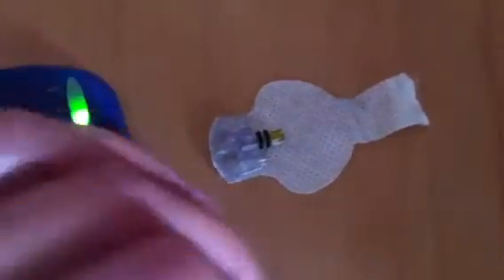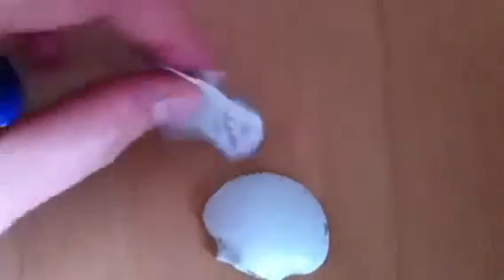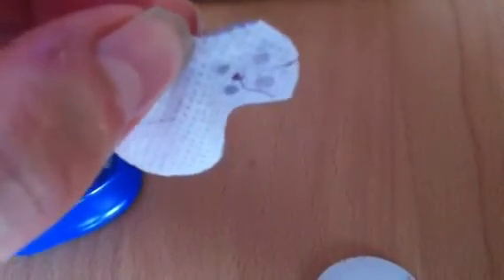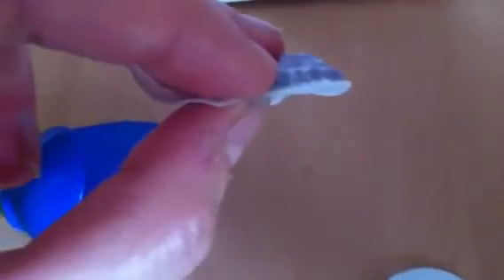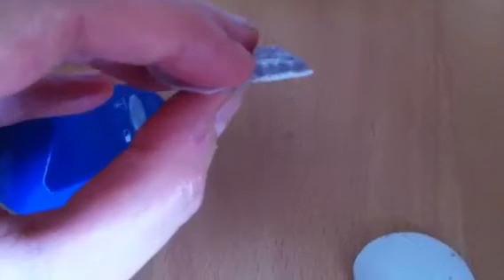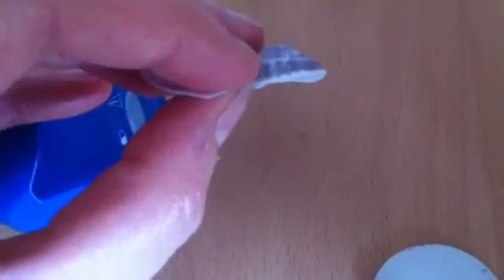Medtronic Enlite Sensors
Short introduction to Medtronic Enlite Sensors.